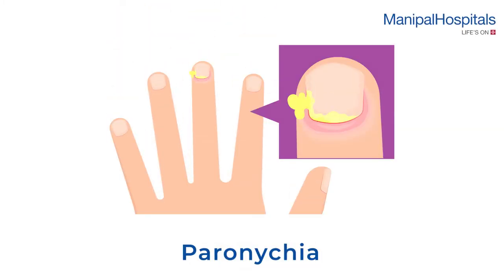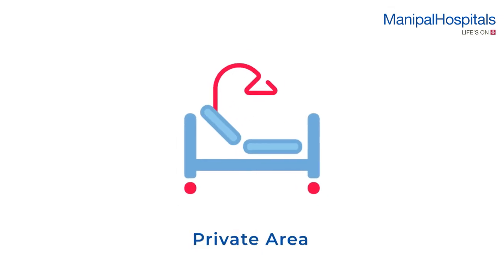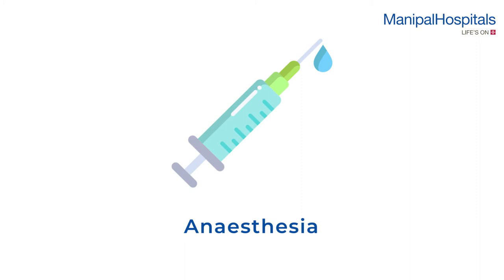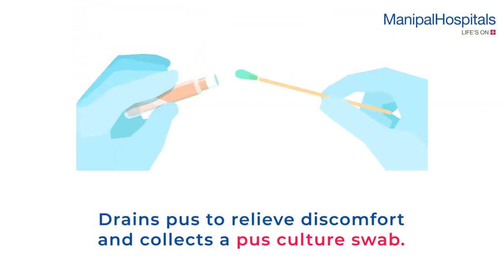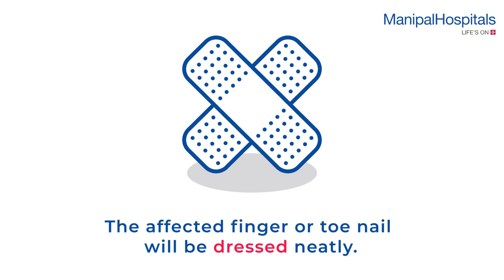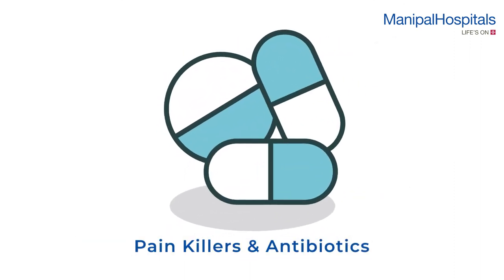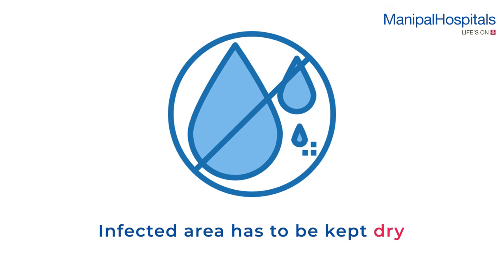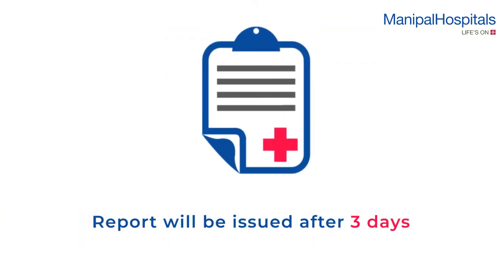What is Paronychia and Its Treatment | Manipal Hospitals India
Paronychia is a bacterial or fungal nail infection of the hand or foot where the nail meets the skin. The procedure involves draining the pus from the infected area and sending it for examination to the lab.

Watch here to know more!